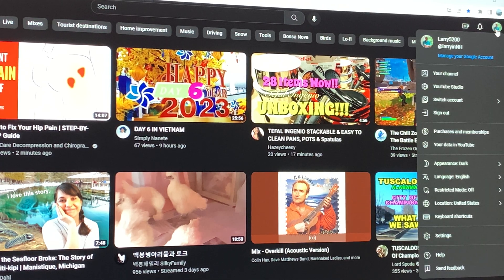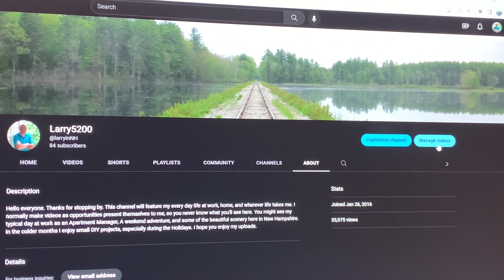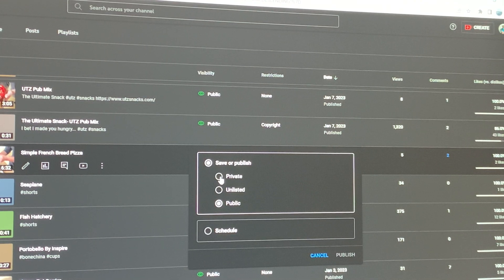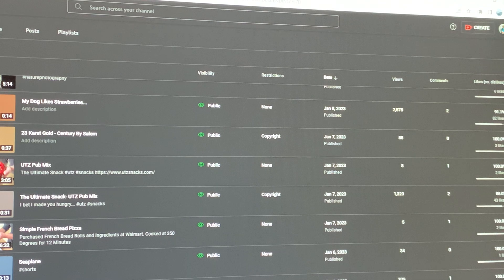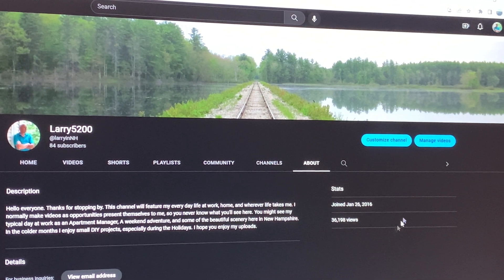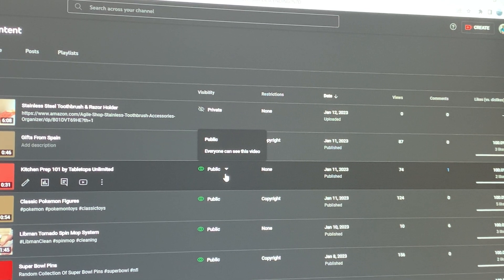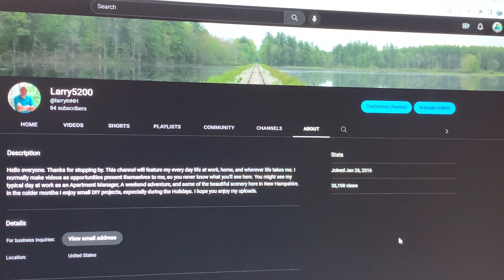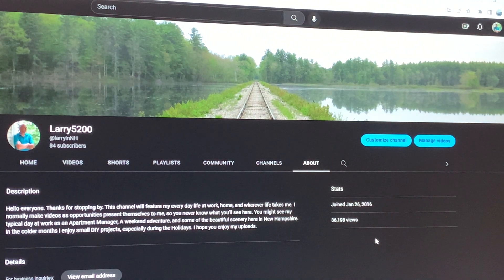Views Not Updating ? Try This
Go To Manage Videos, Change ANY Video From Public To Private, And Then Back To Public Again. Exit The Screen And Come Back, Or Refresh To See Your Updated View Total.